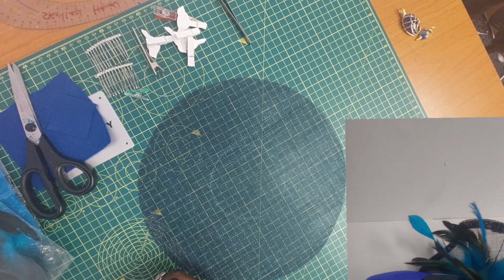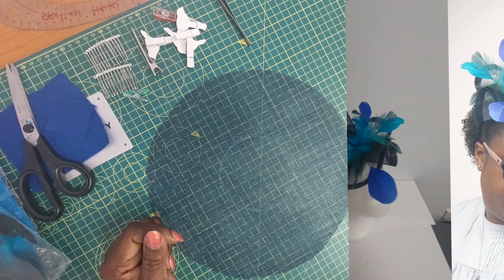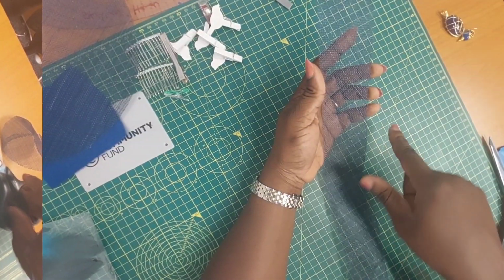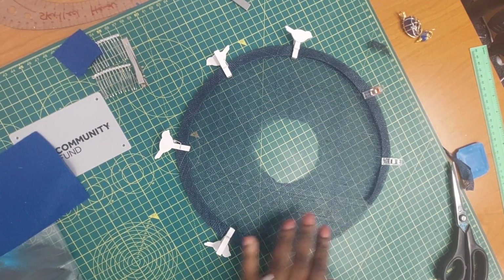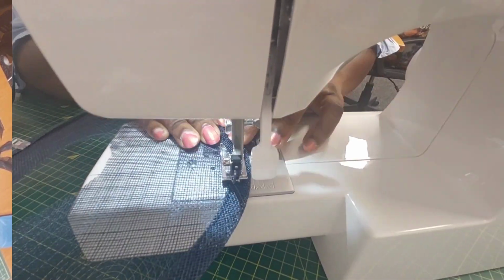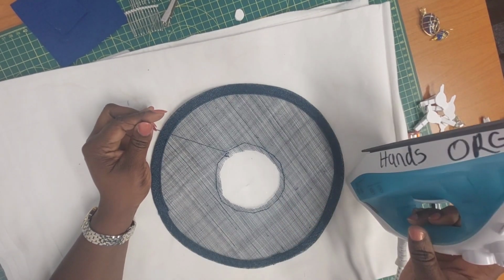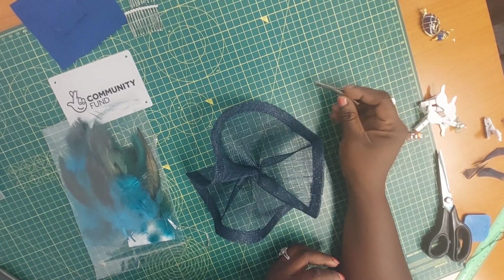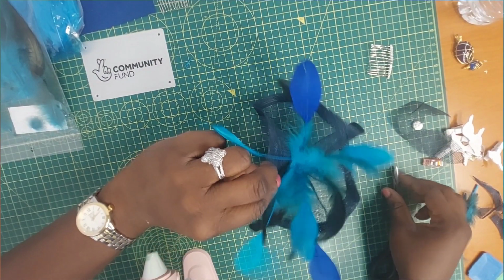BEGINNER PROJECT || How to Make this Spiral base Fascinator.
For more information on how to join our free BUT Quality craft workshops for Nottingham women

We are on Instagram as @skilledhandsorg. Install the app to follow our photos and videos.